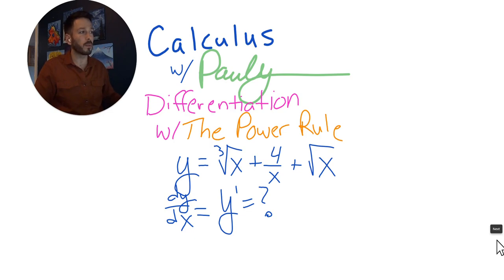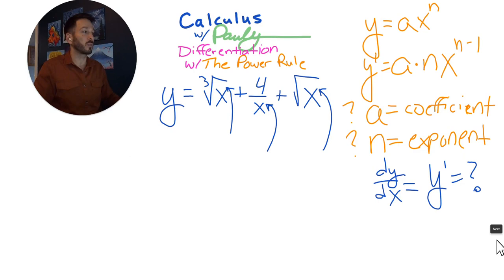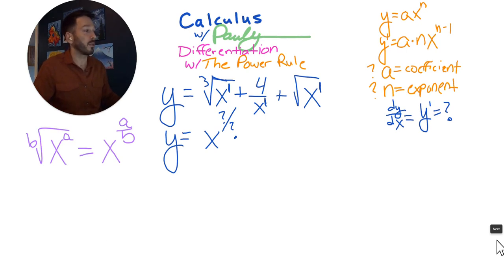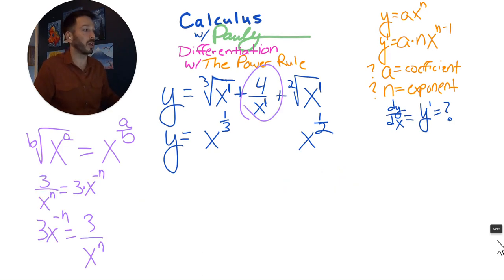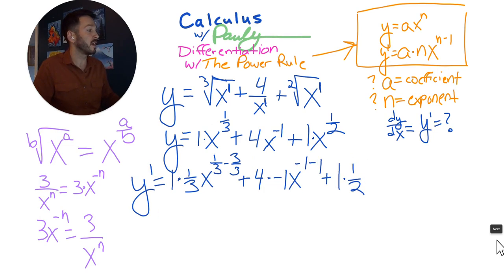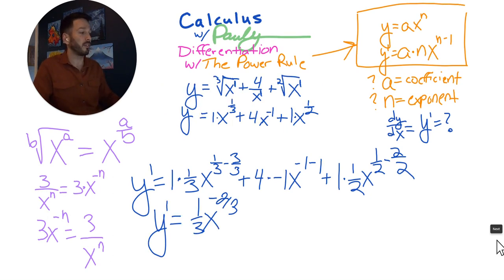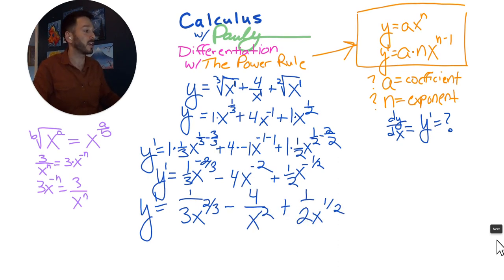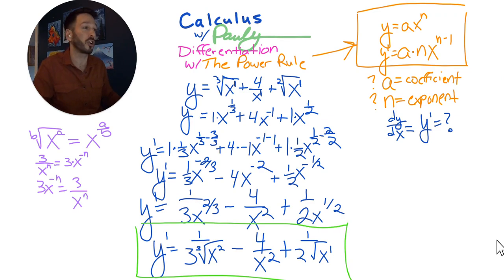Power Rule and Rules of Exponents - calculus